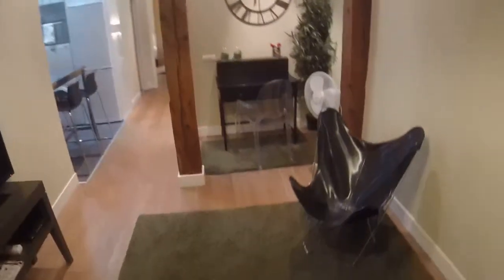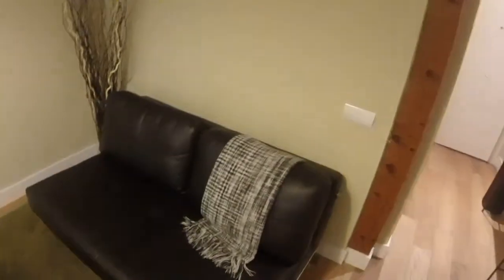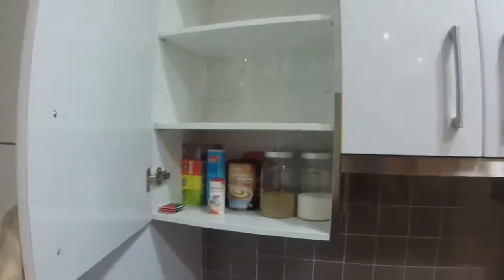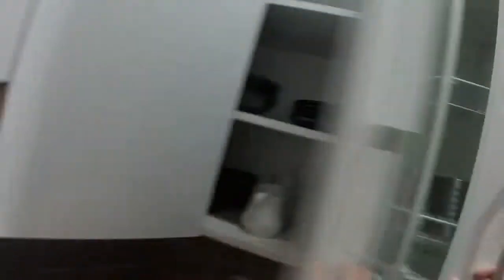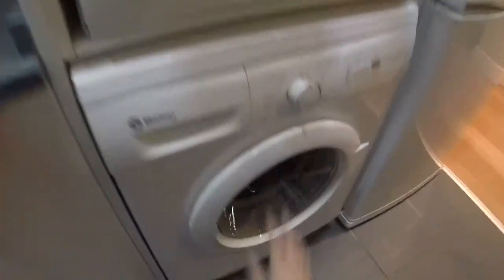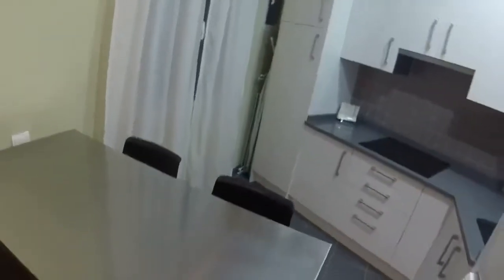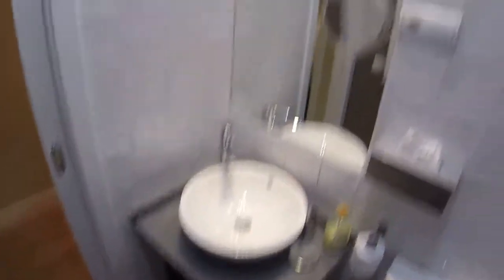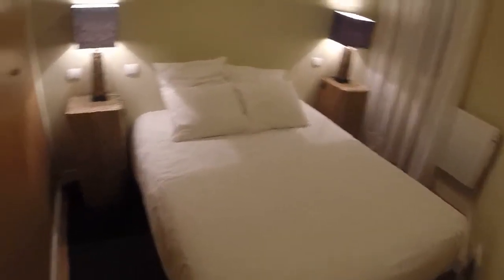Deluxe one bedroom apartment in the heart of Madrid - Spotahome (ref 86705)